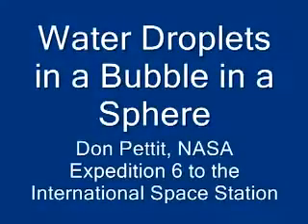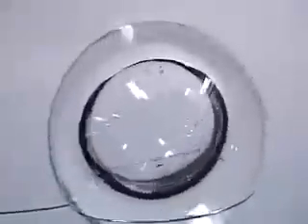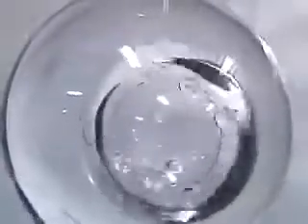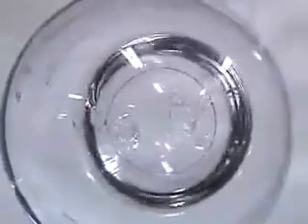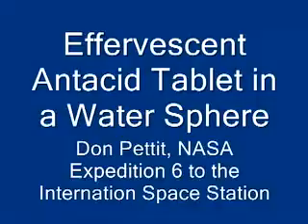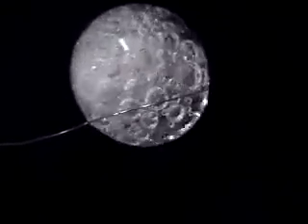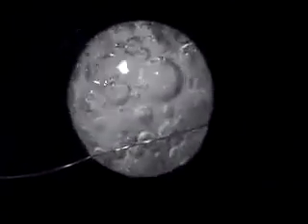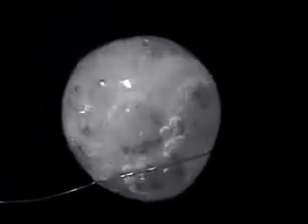Waves in a large free sphere of water